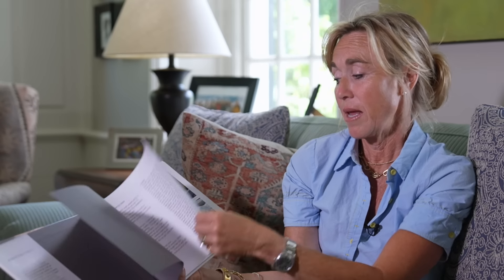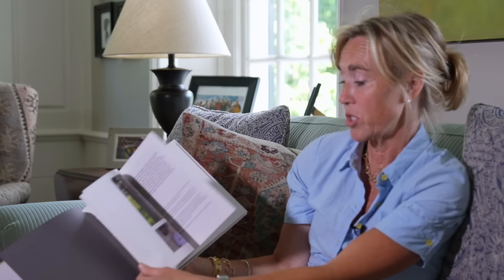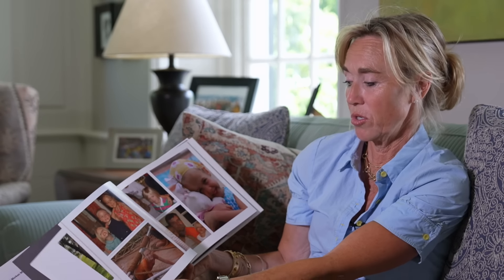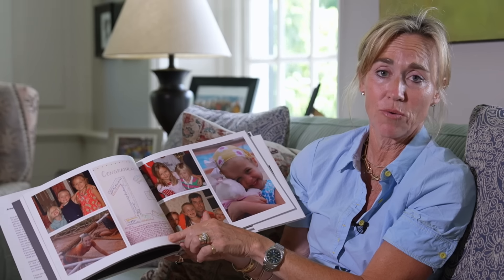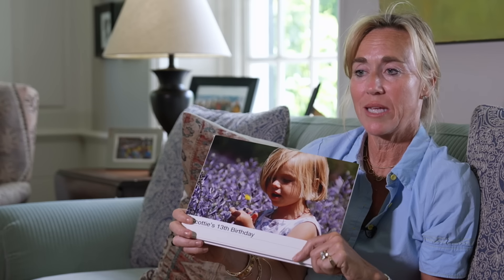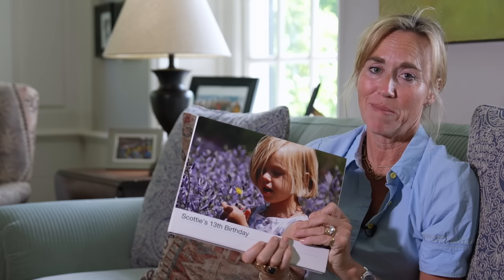Birthday Traditions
Birthdays are a big deal in our family. They're an opportunity to go above and beyond to celebrate loved ones and make them feel loved. We've established core traditions for birthdays that make everyone in our family feel extra special!